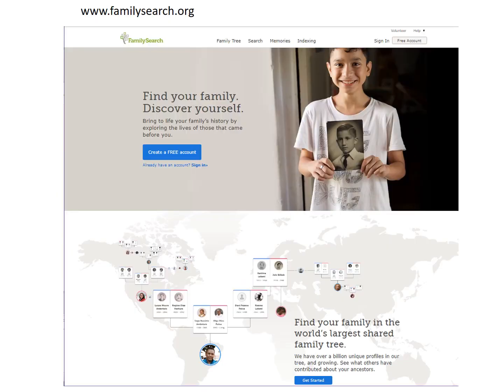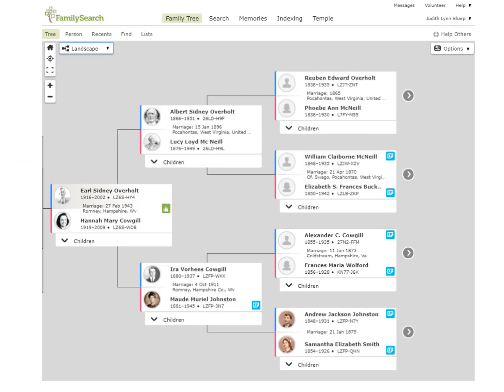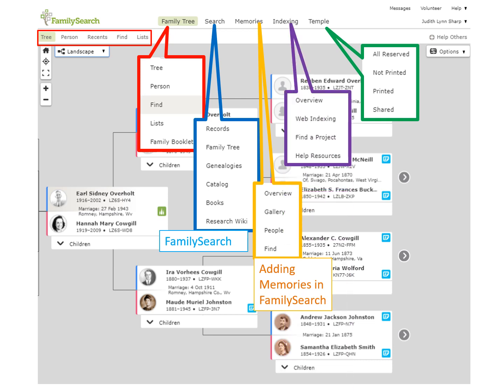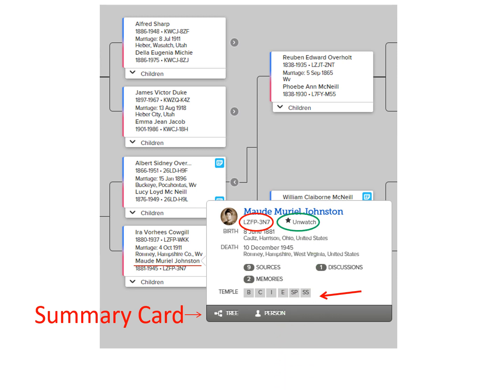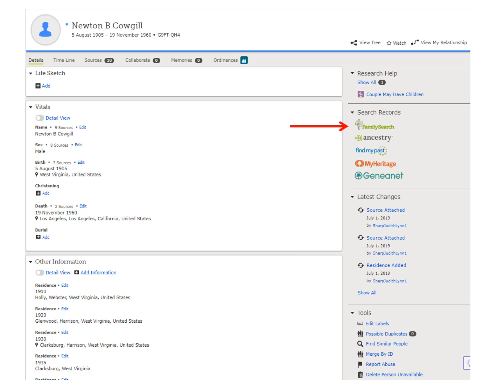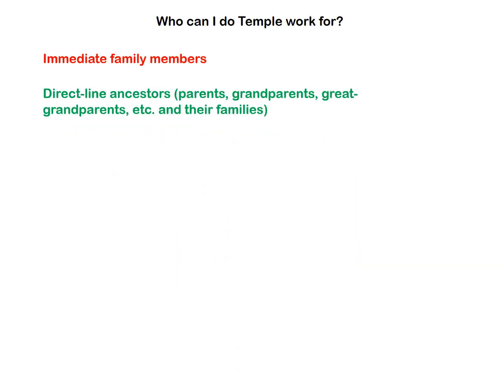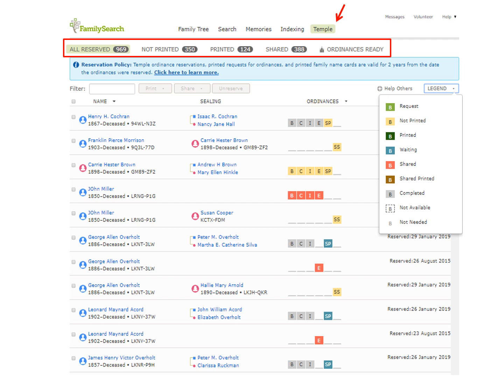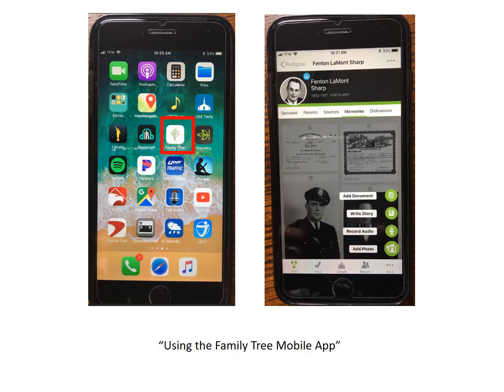2. FamilySearch Tree Overview - Judy Sharp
This video is very useful for Family History Consultants. It teaches new feature for helping others in FamilySearch. Updated July 2019.